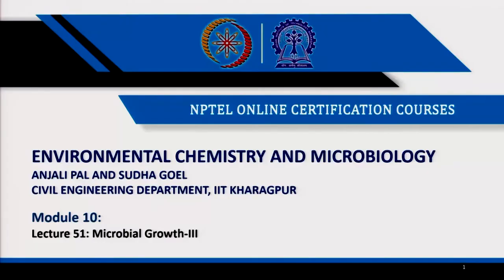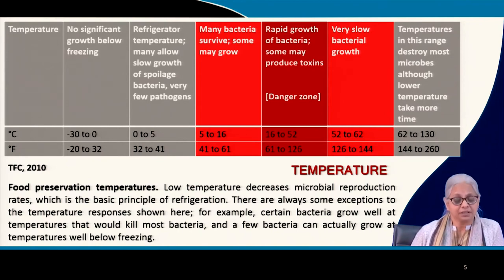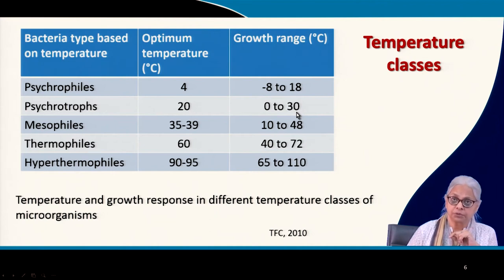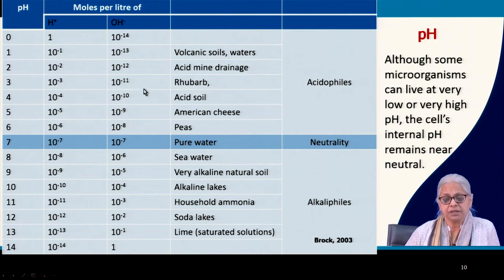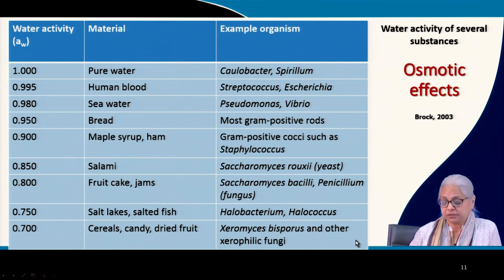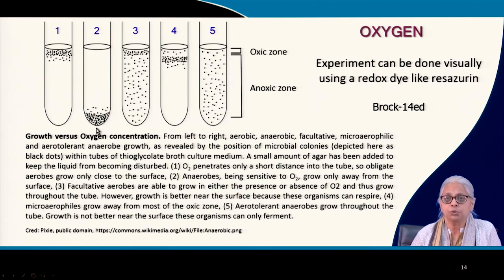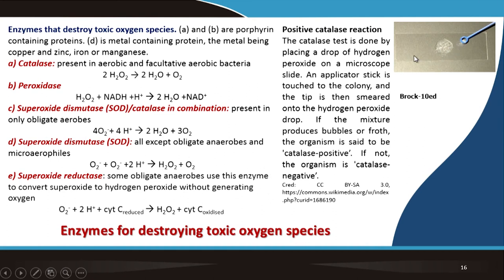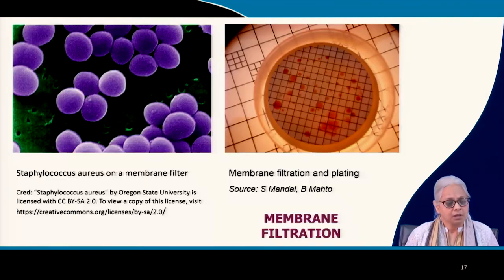Microbial Growth - III